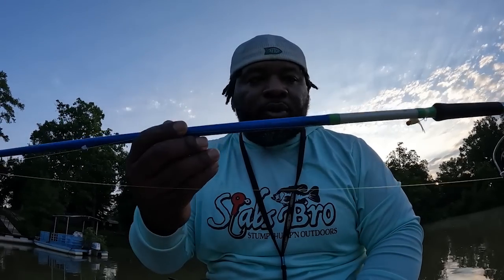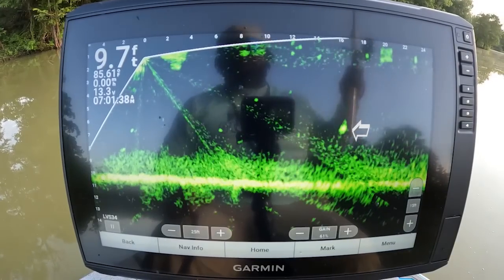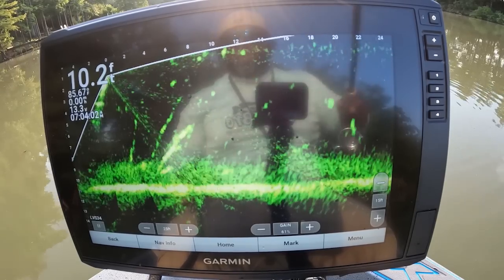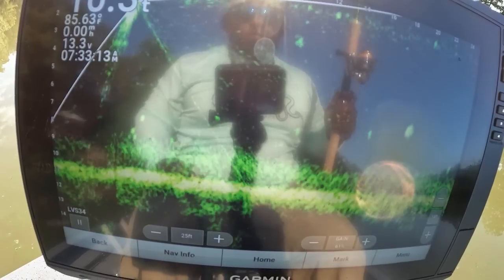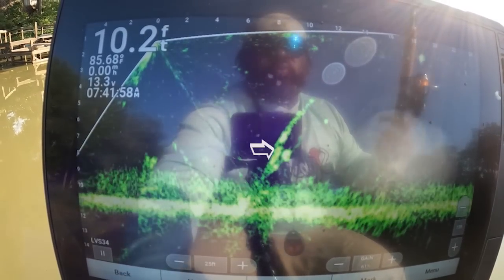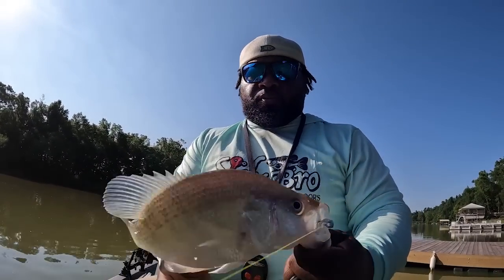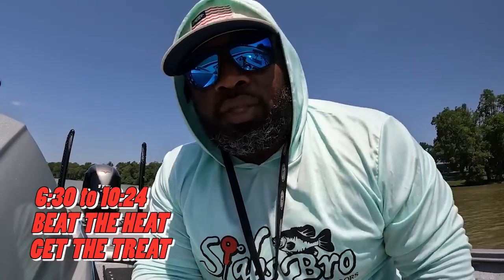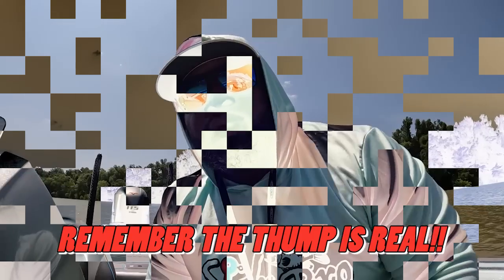HUGE CRAPPIE LOVE MUDDY WATER!!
Hello my YouTube family, glad to be back on the water decided to go fish some muddy water and it was a blast.. had a few hours to fish before night shift.. the crappie were not spooky at all they were sitting ducks just about everytime I seen a big crappie i caught it.. I started off using the dirty milk 1/16oz jig head they did not want that had to down size to a 1/32 oz hair jig and it was light out.. the business picked up.. he guys hope yall enjoy the Livescope footage hit that like and subscribe button for your you favorite YouTuber .. Hey Guys Thanks For Watching And Remember The Thump Is Real!!! for all your fishing apparel and Tackle..